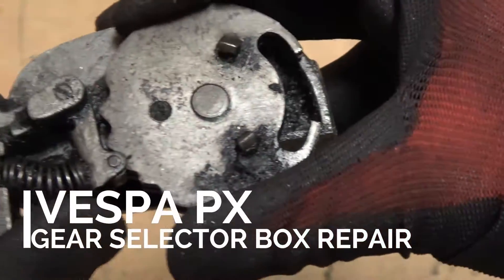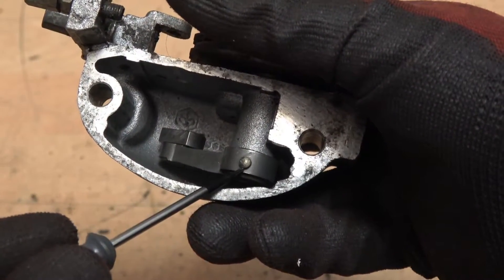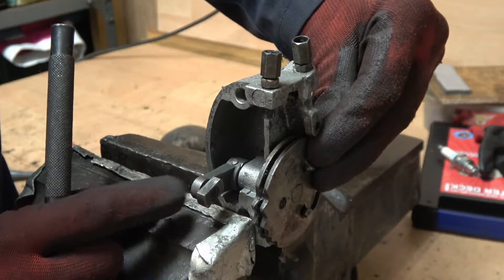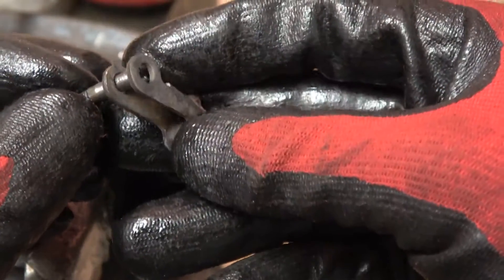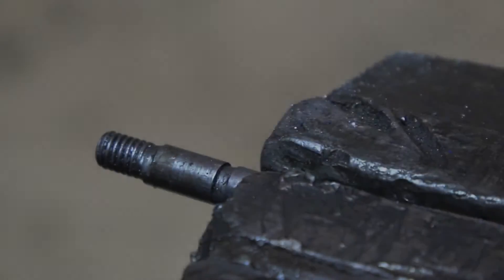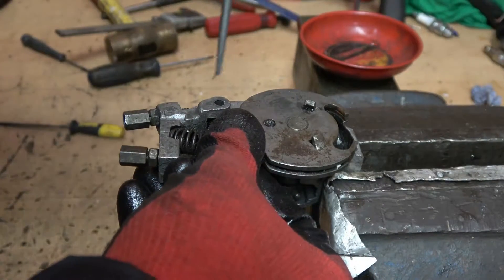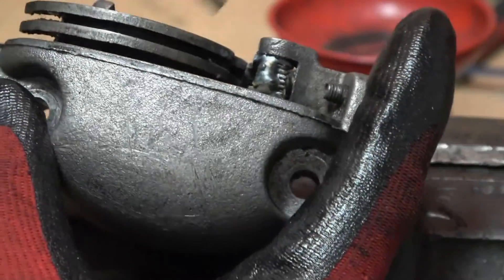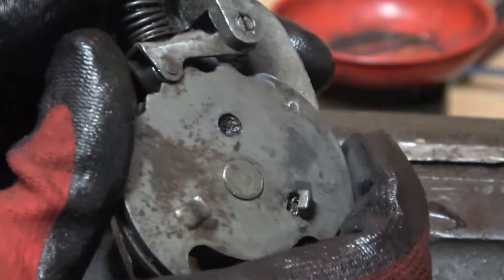SLUK | Vespa PX Gear Selector Box repair fix mod upgrade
A ScooterLab.UK tutorial to repair a Vespa PX or large-frame gear selector box.

Why repair rather than buy new? Firstly many of the new spare parts available are rubbish, and secondly, this mod makes the box more durable than it was when it was new.

Warning: you will need access to a MIG welder and pillar drill, or someone who can do those jobs for you.